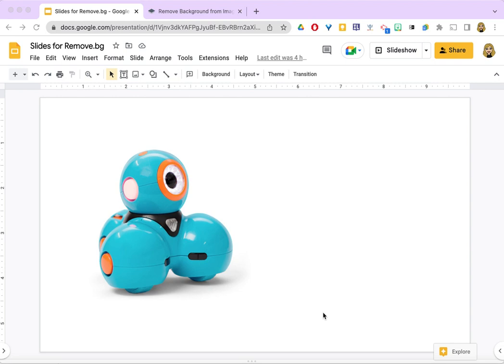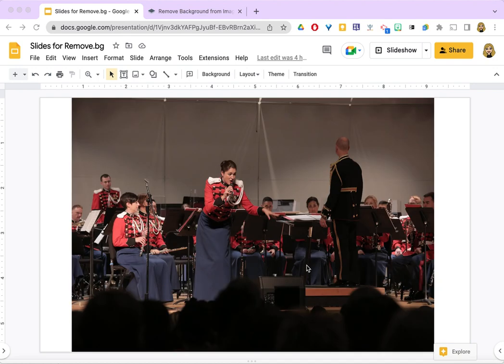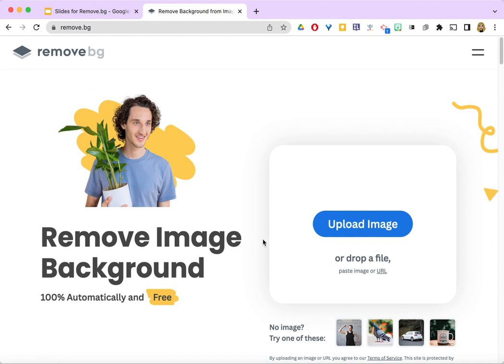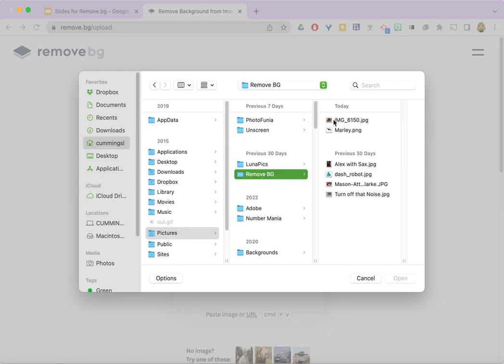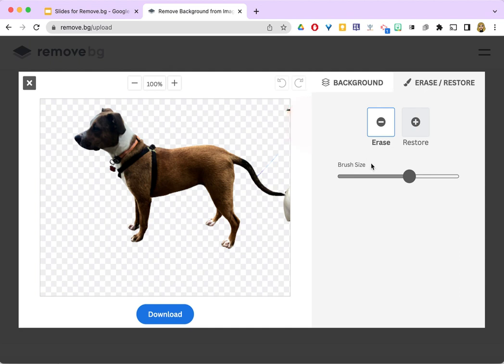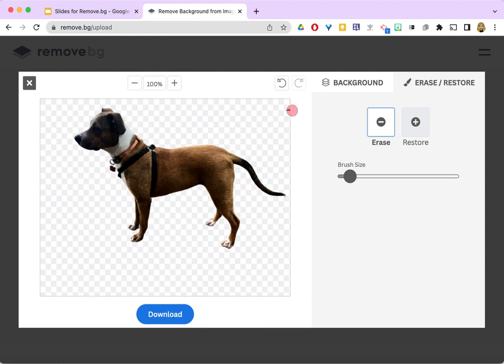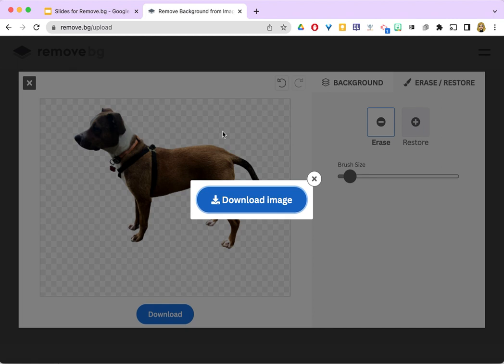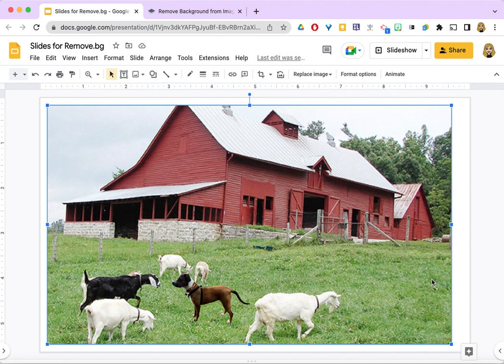Remove an Image's Background wtih Remove bg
Learn how to use the Remove.bg website to remove backgrounds from digital images